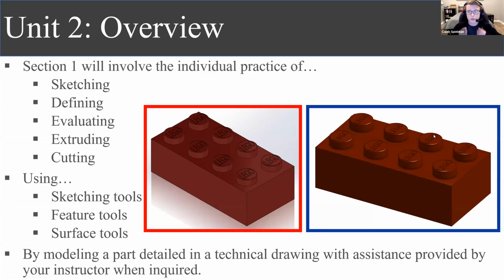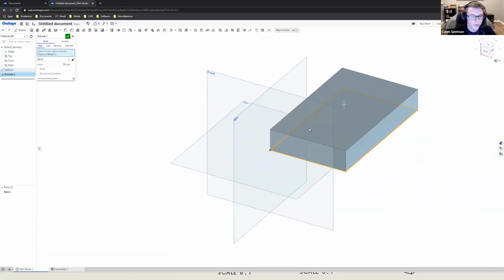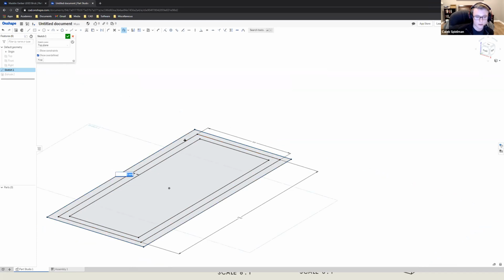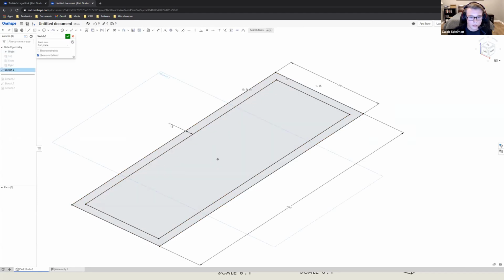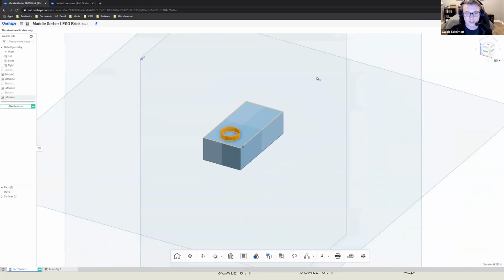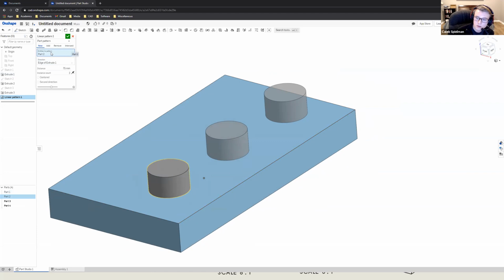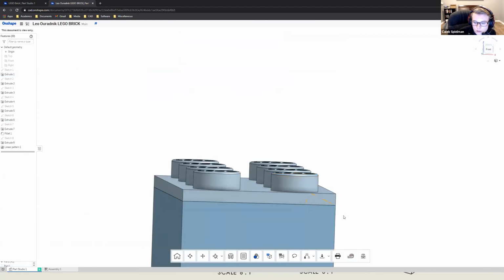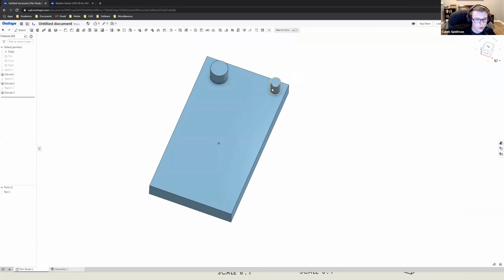ERROR CAD Meeting 12 3 20